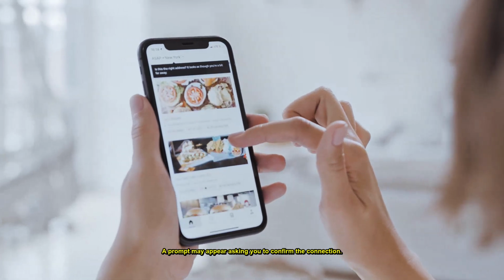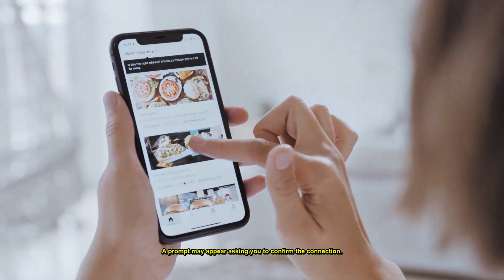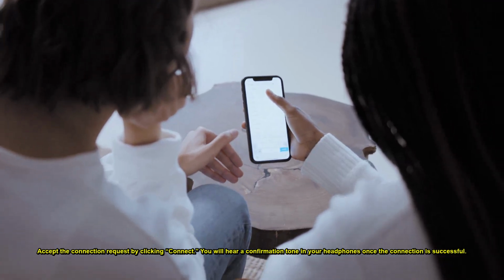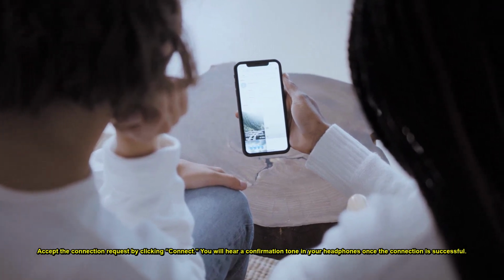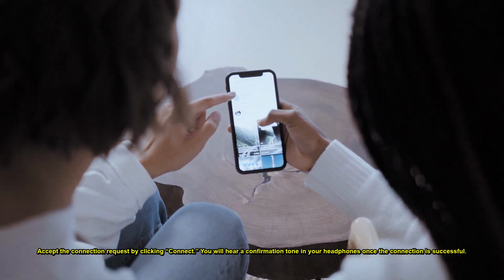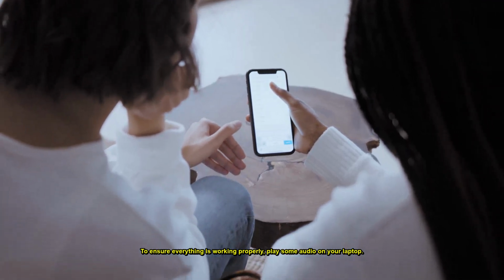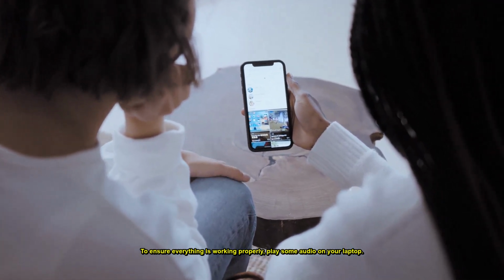How to connect Bose headphones to Laptop - Instant Link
In this quick and easy tutorial, learn how to connect your Bose headphones to your laptop in just a few steps! Whether you're using Windows or macOS, we'll guide you through the process to ensure a seamless audio experience. Say goodbye to tangled wires and enjoy the freedom of wireless listening! Perfect for music lovers, gamers, or anyone looking to enhance their laptop audio.